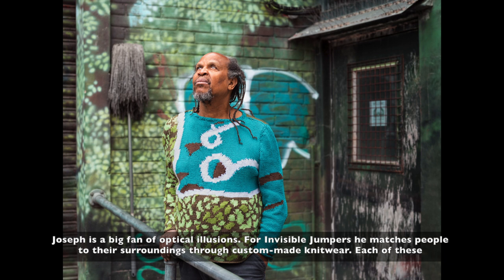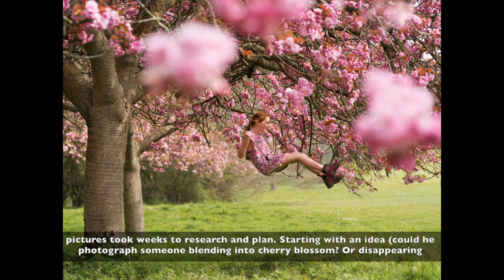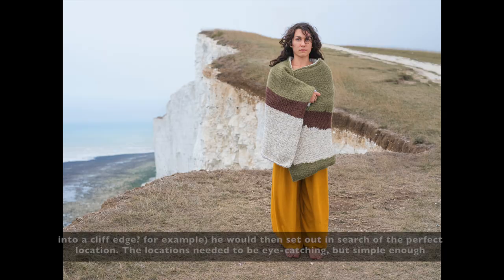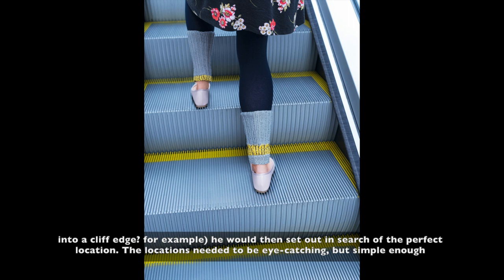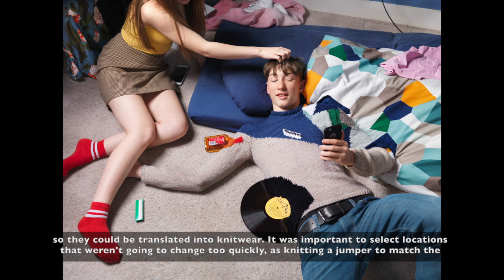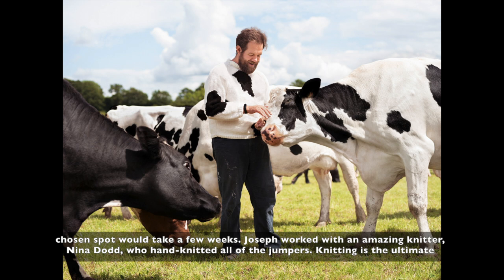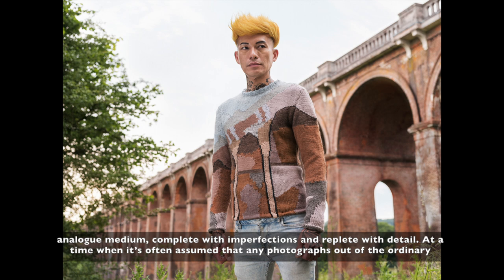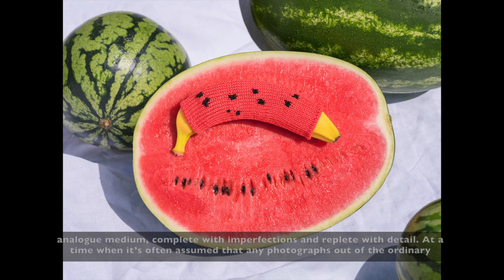Joseph Ford - Creative - 2020 Sony World Photography Awards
Joseph is a big fan of optical illusions. For Invisible Jumpers he matches people to their surroundings through custom-made knitwear. Each of these pictures took weeks to research and plan. Starting with an idea (could he photograph someone blending into cherry blossom? Or disappearing into a cliff edge? for example) he would then set out in search of the perfect location. The locations needed to be eye-catching, but simple enough so they could be translated into knitwear. It was important to select locations that weren't going to change too quickly, as knitting a jumper to match the chosen spot would take a few weeks. Joseph worked with an amazing knitter, Nina Dodd, who hand-knitted all of the jumpers. Knitting is the ultimate analogue medium, complete with imperfections and replete with detail. At a time when it’s often assumed that any photographs out of the ordinary are the result of extreme manipulation in Photoshop, it was satisfying for Joseph to work with a slow, hand-crafted medium.